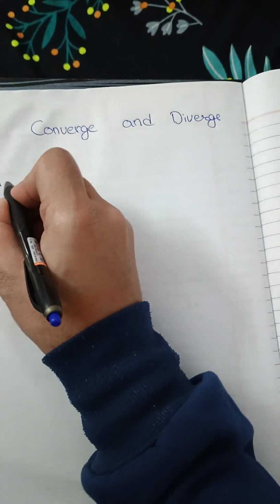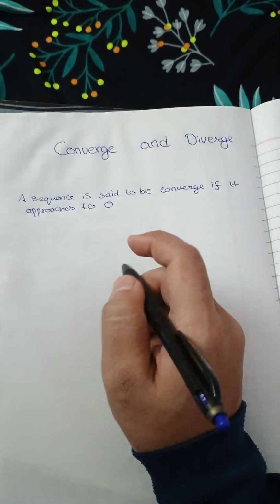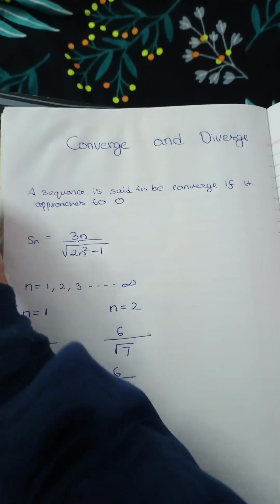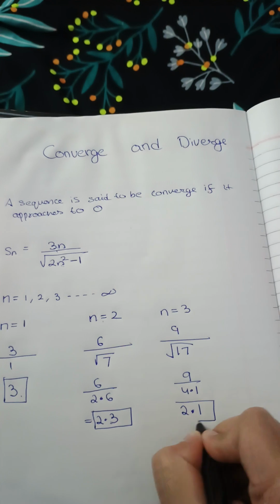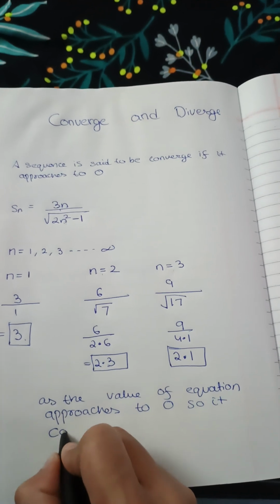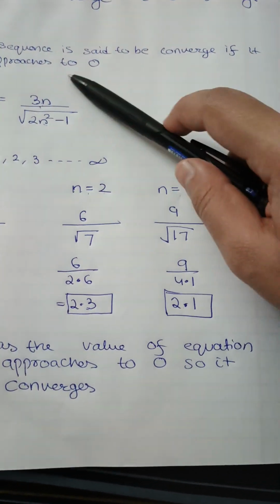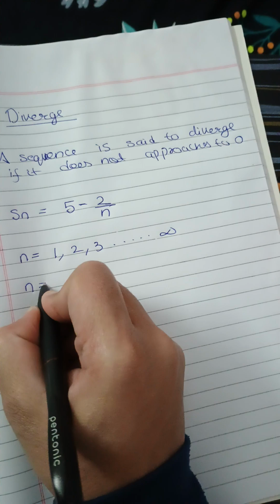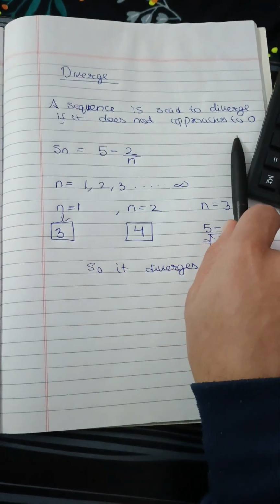converge and diverge series | Delhi University | Semester 1 | Economics Major